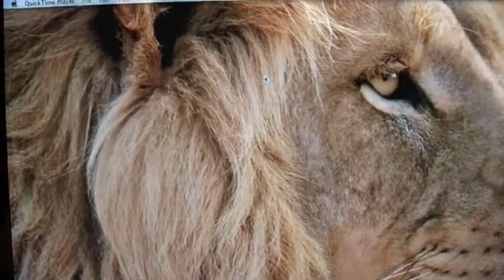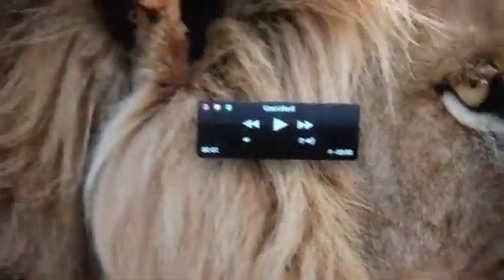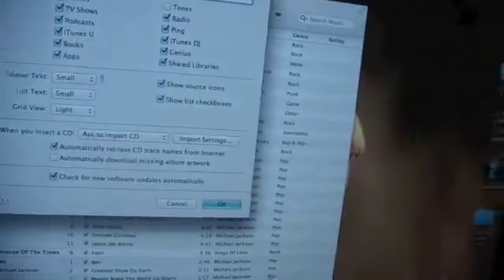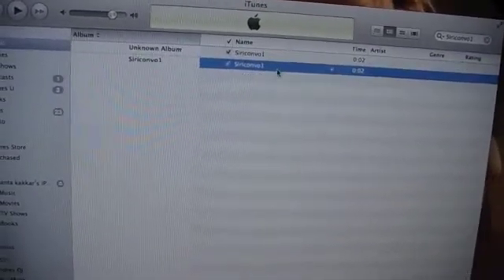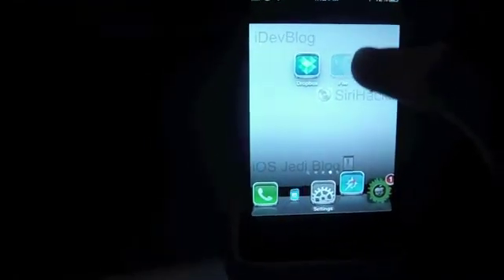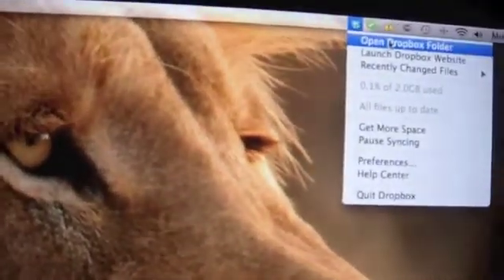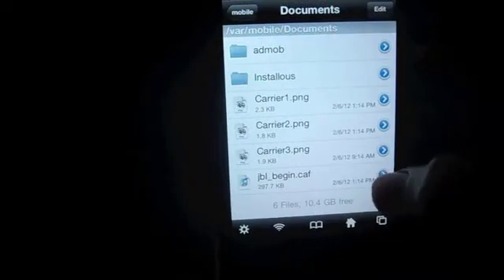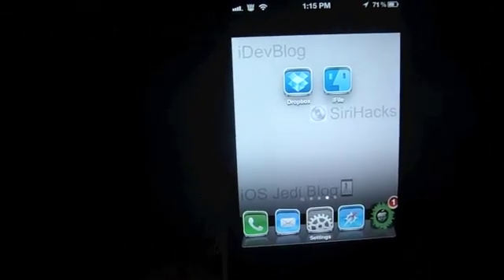Custom Audio Responses By Siri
Now you can get Siri to say what you want when you activate her!